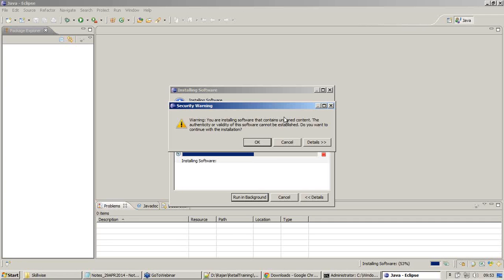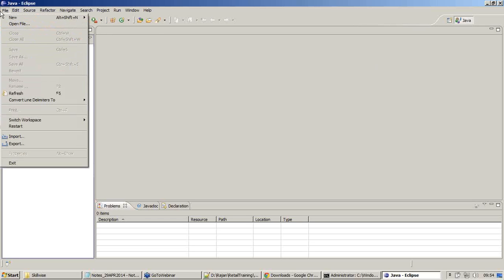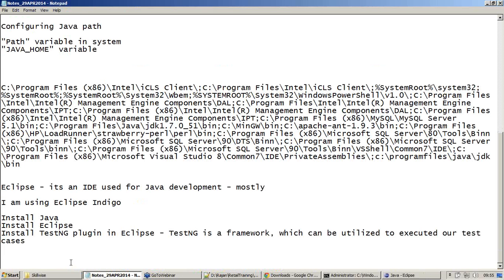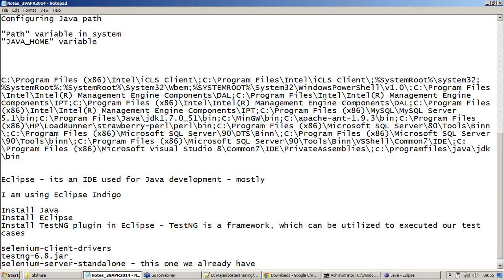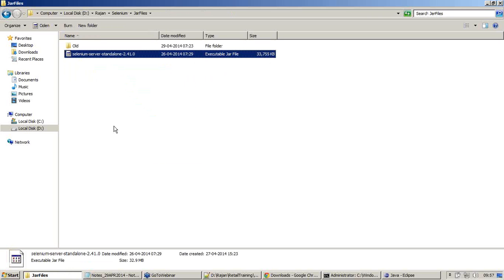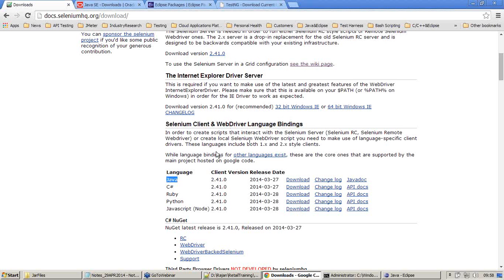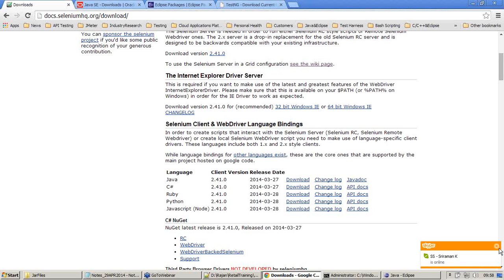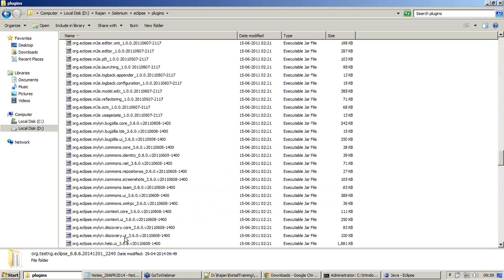Selenium Advanced - Part 10 - Libraries for Eclipse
Selenium client libraries, selenium-server-stand-alone, review